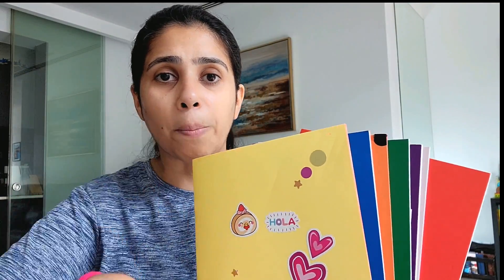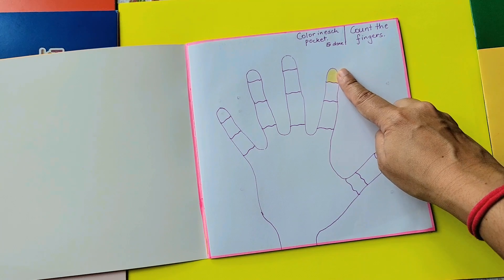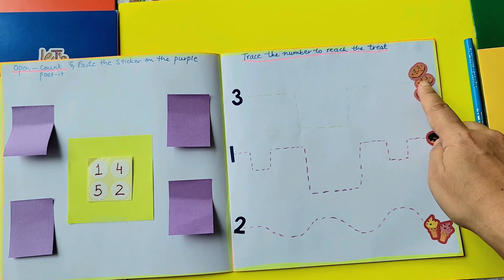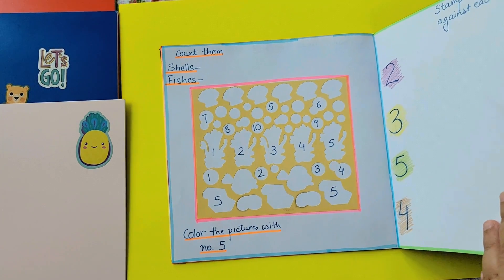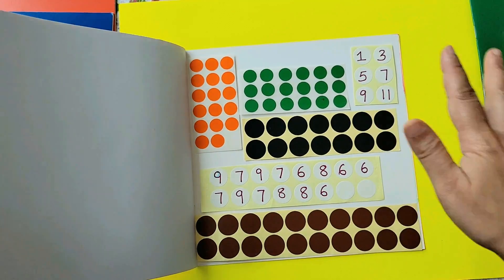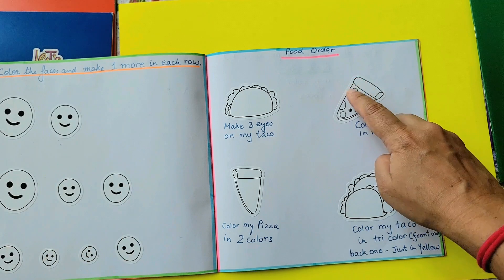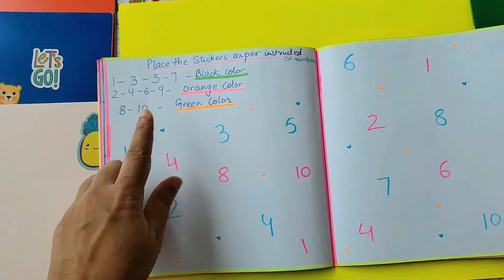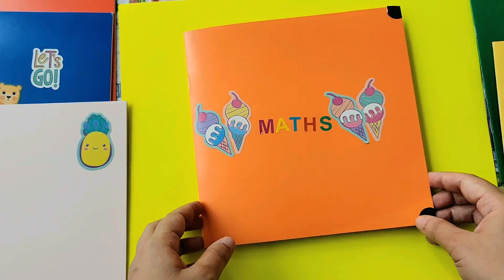Math Activities for every day |3 to 5yrs| Early Math Skills| Daily Math Activities|Math for toddlers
Fun & Easy daily Math's activities for 3 to 5yrs. This book set is part of 7 book series videos where I will be sharing all topics books for toddlers age 3+. The kids who are ready for preschool or are in Nursery, Lkg,  prep. These daily math activities are perfect for their numeracy skill development.

Find activity printable at Etsy
Etsy shop